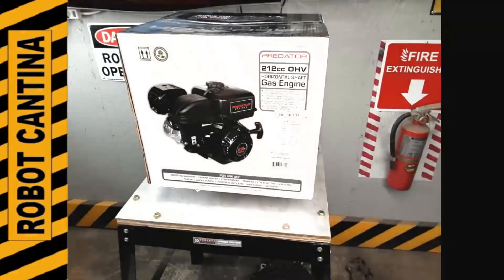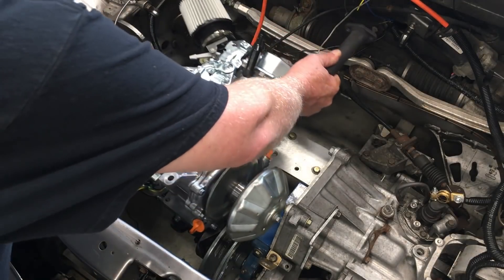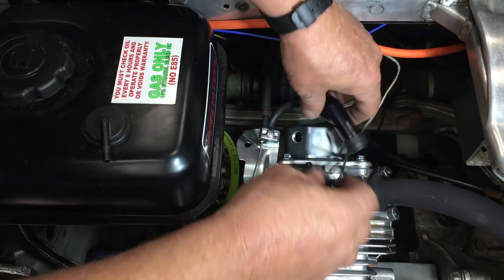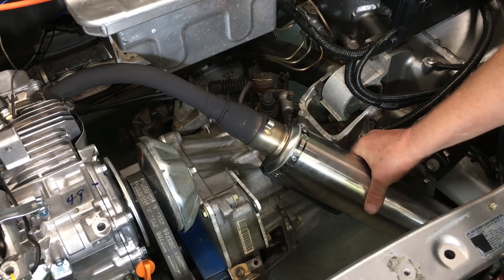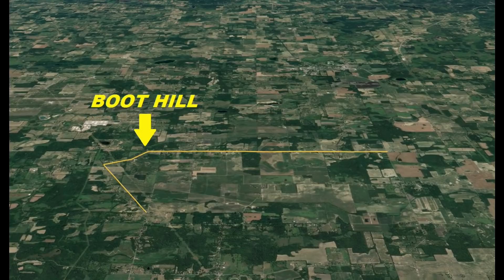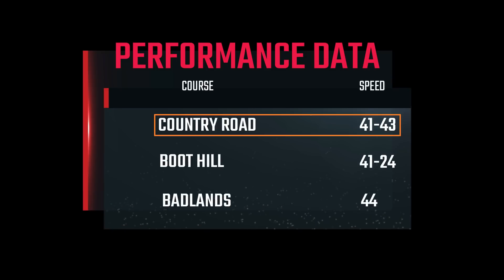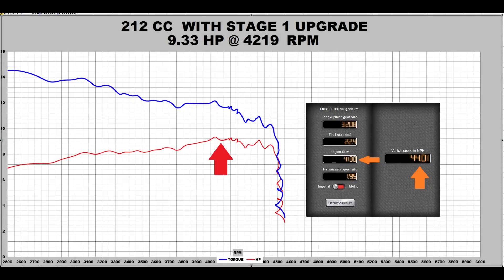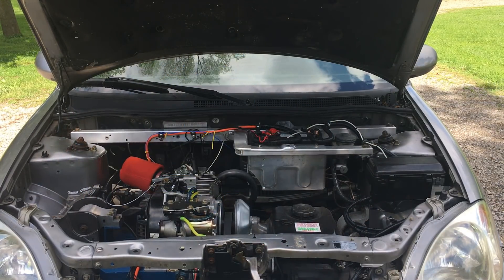Episode 4. We put a stage one 212 cc engine in a Honda Insight (Part one)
Episode 4. How fast will the modified  212cc engine make our Honda Insight go?  You might be surprised !